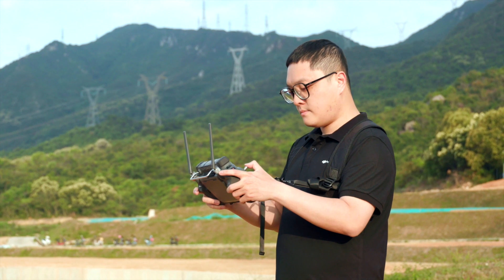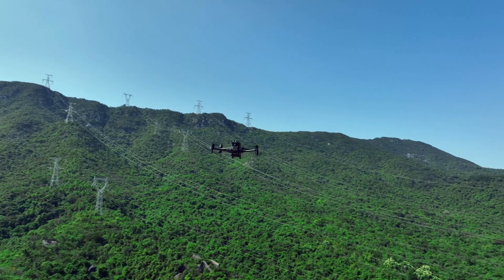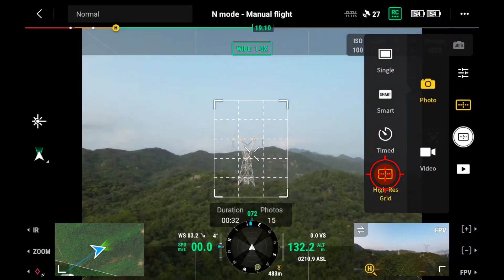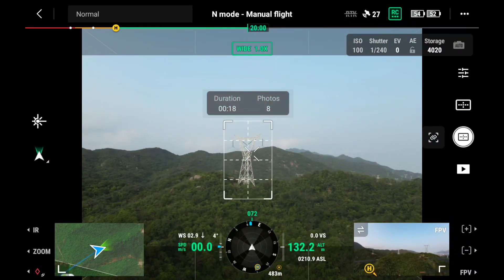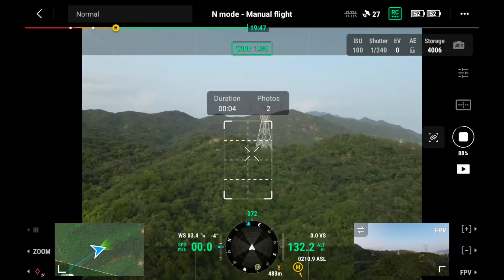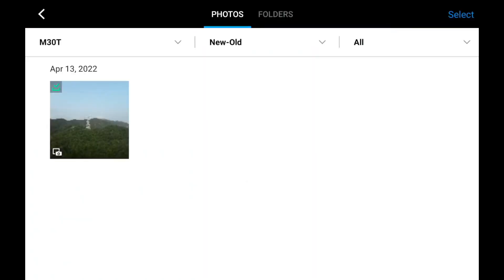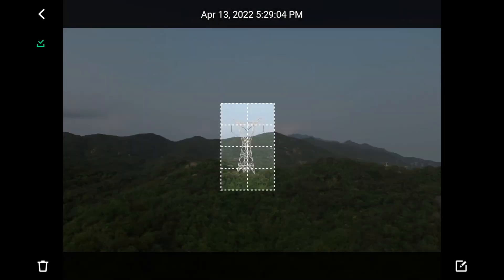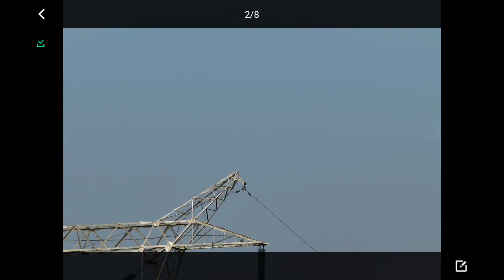Zooming In Using High-Res Grids Through DJI Pilot 2 - Episode 15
In this video, you'll learn how to use the High-Res Grid Image function successfully. This feature allows users to zoom directly into a specific point without losing focus on the exact target.

This function can be accessed by using the Matrice 30 Series and Zenmuse H20 Series.